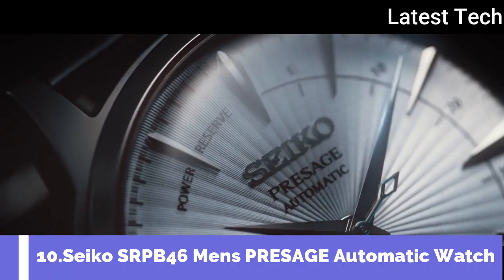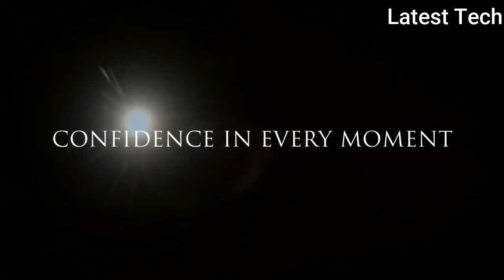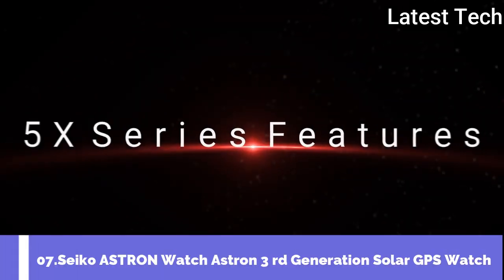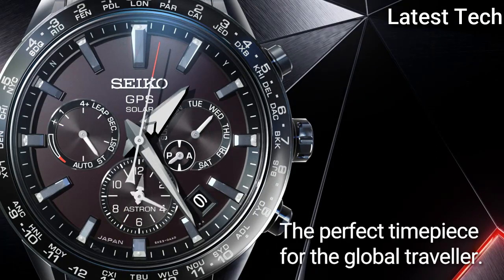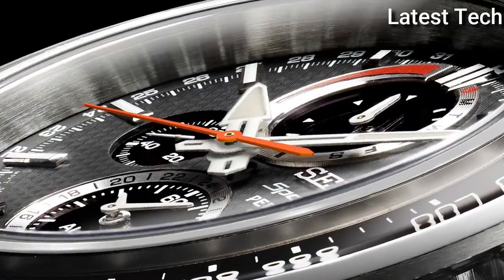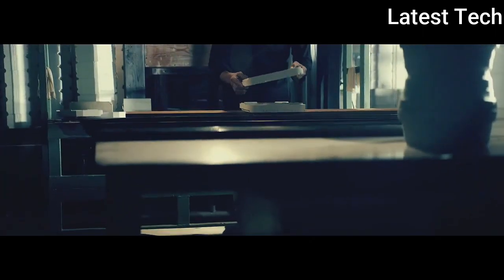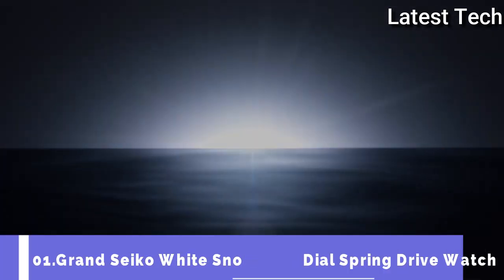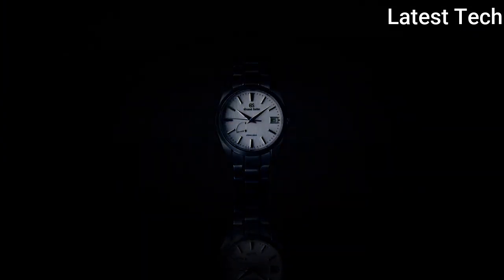Top 10 Best New Seiko Watches For Ever To Buy in 2021!